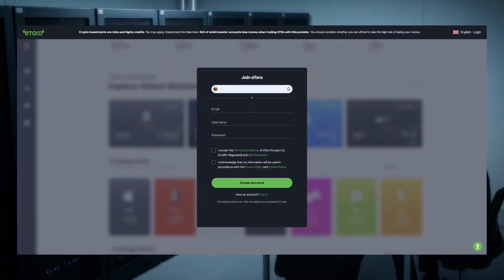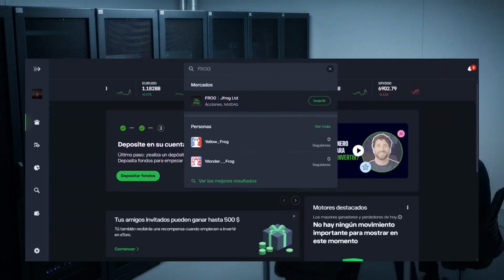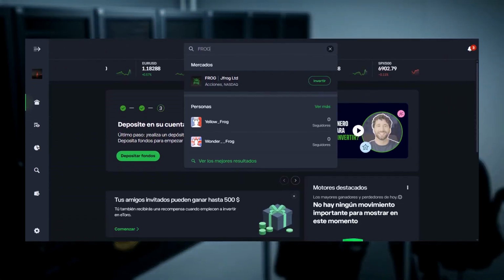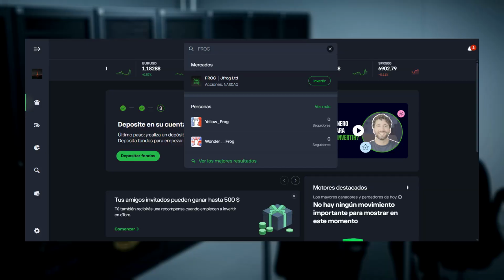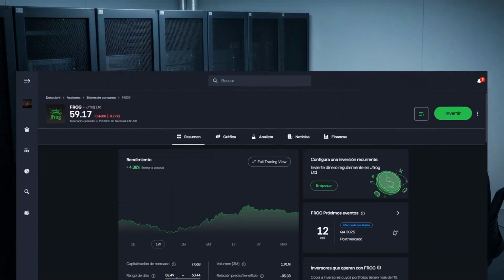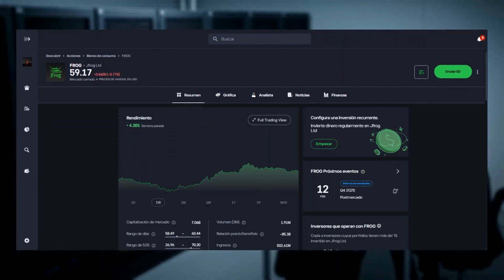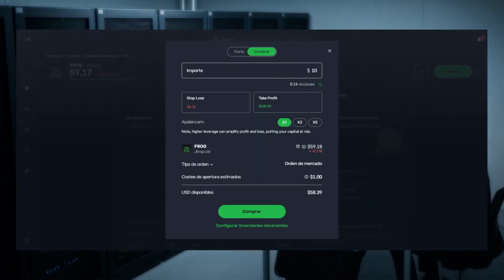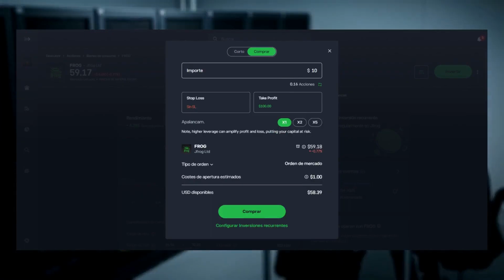How to Invest in Jfrog Ltd (FROG) Step by Step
Educational walkthrough showing the practical steps to buy shares of Jfrog Ltd using a broker example.

Jfrog Ltd is a software company focused on DevOps tools and artifact management, listed on the NASDAQ under the ticker FROG. This short guide explains how to locate the stock, open a broker account, verify identity, add funds, and place a buy order using eToro as an illustrative platform.

Steps covered in this video:
1) Open and verify a broker account, typically requiring an identity document. 2) Use the broker search to find the ticker FROG and confirm the NASDAQ listing. 3) Review the asset page for company info and the price chart. 4) Enter the amount to invest, review the order and confirm; note what happens if the market is closed or funds are insufficient.

This content is educational and does not constitute financial advice. Consider your own objectives, risk tolerance, and do additional research before buying shares. Fees, account rules and local regulations vary by platform and jurisdiction.

If you follow the example in the video, you will see the position appear in your portfolio after the order processes. For more details or to try the platform used in this example, see the link above.